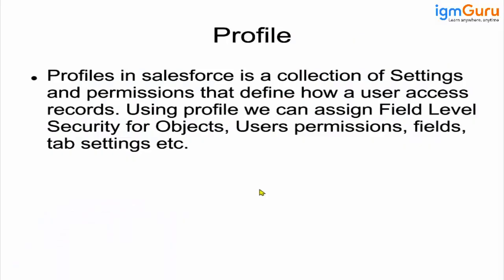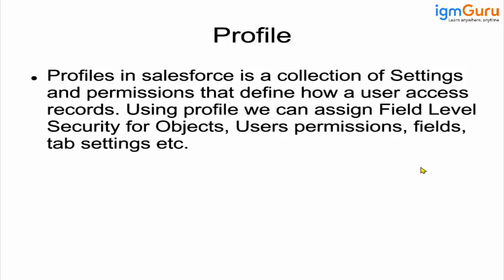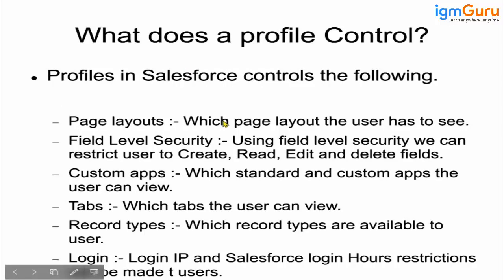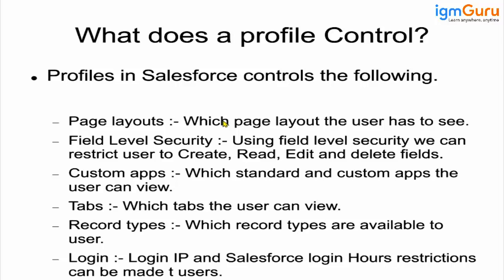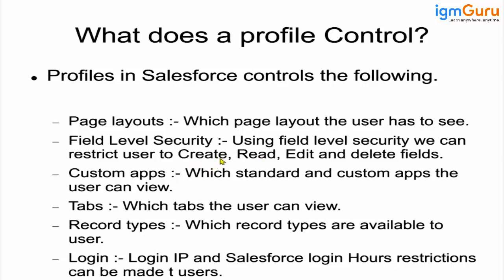Profiles in Salesforce Admin Tutorial for Beginner | Salesforce Admin Course [Updated 2024]-igmGuru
In Salesforce, a profile is a collection of settings and permissions that determine what users can access and do within the system. Profiles play a crucial role in controlling the level of access and functionality available to different users. Salesforce administrators use profiles to define permissions, object access, field-level security, and other settings for individual users or groups of users.

Here are some key aspects of profiles in Salesforce:

Object Permissions:
Profiles control access to standard and custom objects in Salesforce. Administrators can specify whether users with a particular profile can view, create, edit, or delete records for each object.

Field-Level Security (FLS):
FLS allows administrators to control access to specific fields on objects. Profiles determine which fields users can see and edit based on their assigned profile.

User Permissions:
Profiles also grant users specific permissions, such as the ability to export data, customize application, manage users, and more. These permissions are assigned at the profile level.

Page Layouts:
Page layouts define the arrangement of fields, related lists, and custom links on an object's record pages. Profiles are used to assign different page layouts to different users or groups.

Record Types:
Record types allow you to define different sets of picklist values and page layouts for different business scenarios. Profiles control which record types users can access.

Apex Class and Visualforce Page Access:
Profiles control access to Apex classes and Visualforce pages. This ensures that users can only execute or view code that they are authorized to access.

Tab Settings:
Profiles determine which tabs are visible to users. This helps in controlling the overall navigation and user interface based on roles and responsibilities.

App Permissions:
Salesforce offers a variety of applications, and profiles determine which applications users can access.

Login Hours and IP Ranges:
Administrators can define when users are allowed to log in and from which IP addresses using profiles.

Permission Sets:
While profiles are a way to grant broad access, permission sets allow for more granular permissions to be added to individual users or groups on top of their existing profile.

When managing profiles, it's essential to strike a balance between providing users with the access they need to perform their roles effectively while ensuring data security and compliance with organizational policies. Regular reviews and updates to profiles are recommended as user roles and organizational requirements evolve over time.